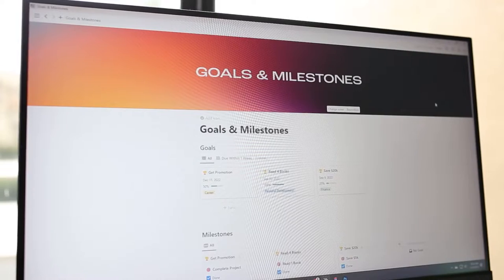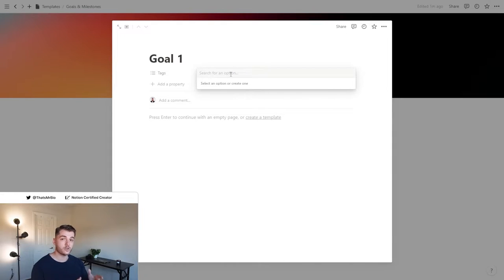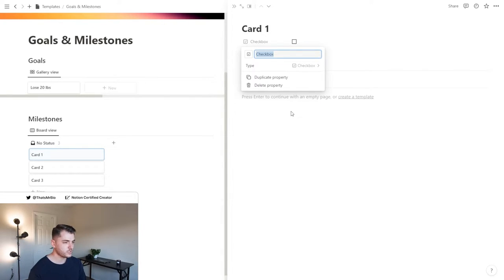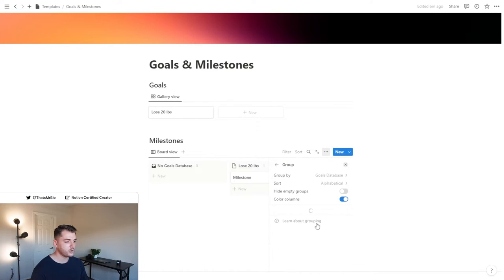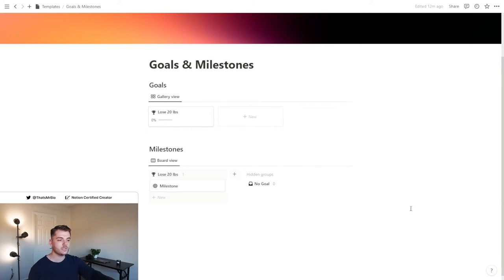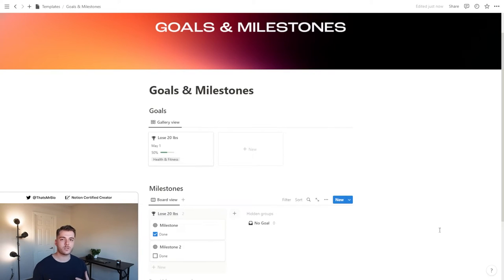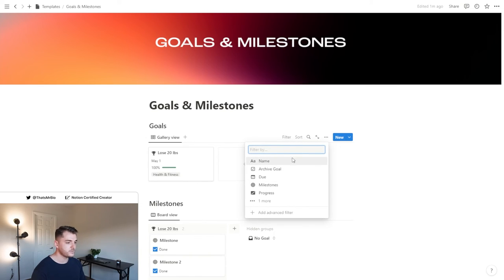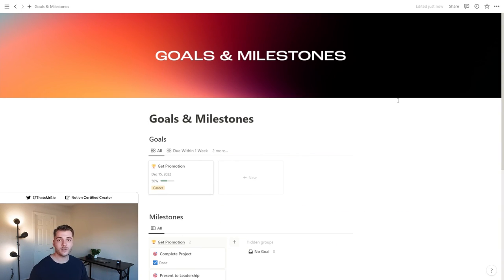Build a Notion Goal Tracker (Tutorial + Template)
Learn how to build a simple Notion dashboard that helps you conquer your 2023 goals.

Time Stamps ⏰
0:00 : Intro
0:29 : Get a free Notion template
0:40 : Creating your goals database
1:35 : Creating your milestones database
2:06 : Connecting your two databases using a Relation property
2:50 : Editing your milestones database
3:10 : Creating a progress bar for your goals
5:04 : Creating your completed goals database
6:19 : Removing goals from your milestones database
6:43 : Outro